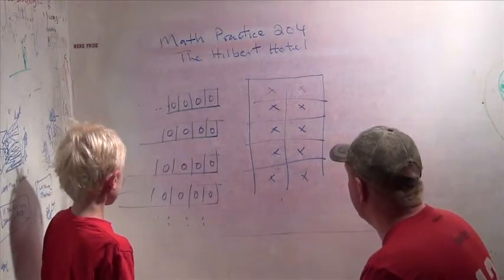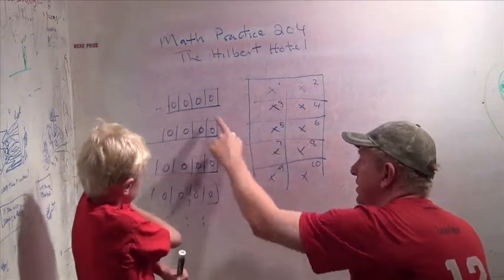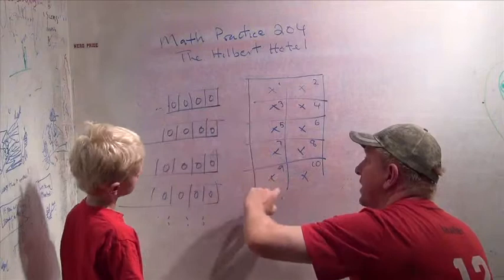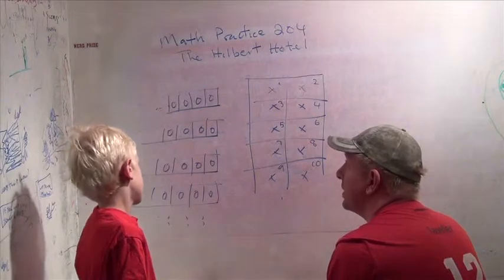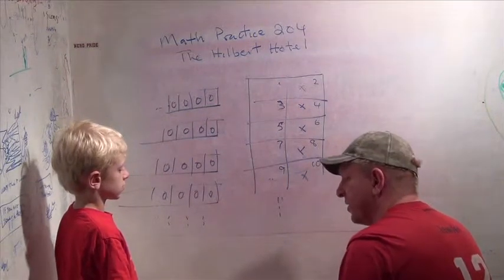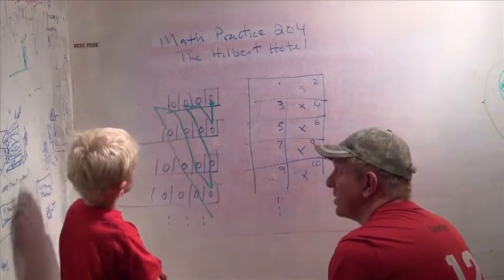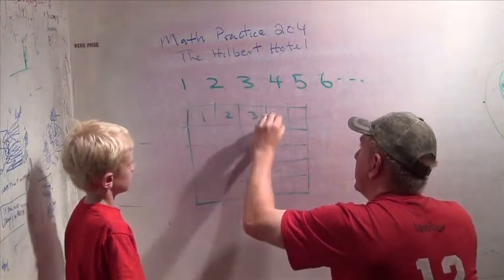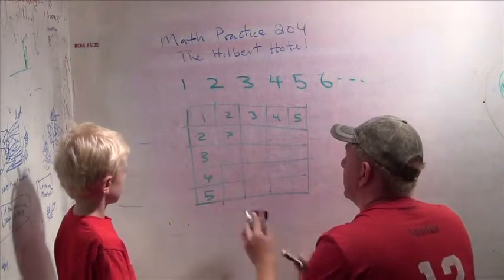MathPractice204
3rd in our series on infinity, and our 2nd day talking about the Hilbert Hotel.